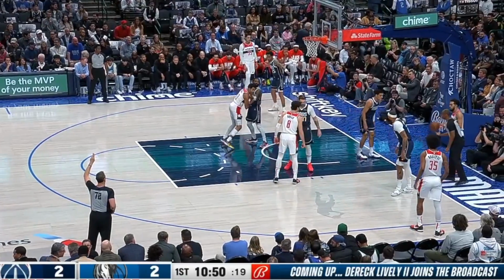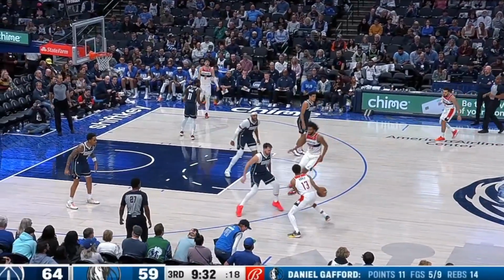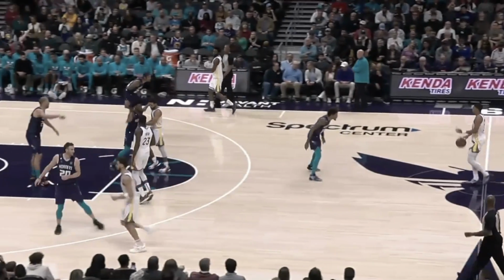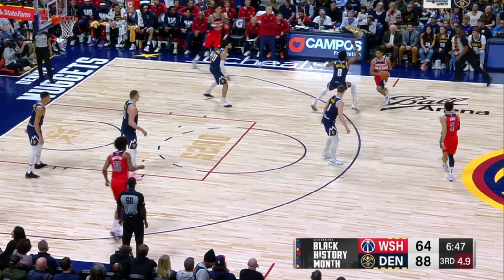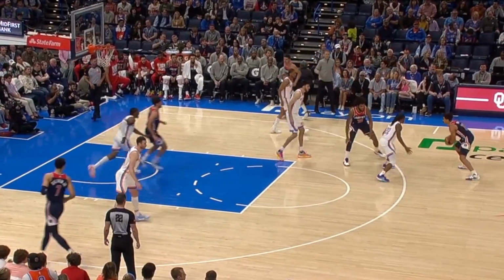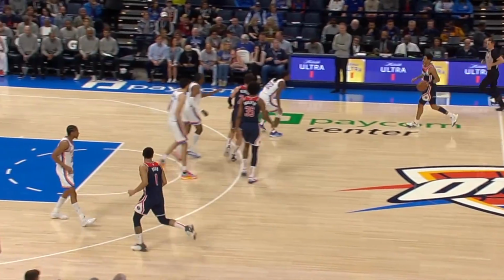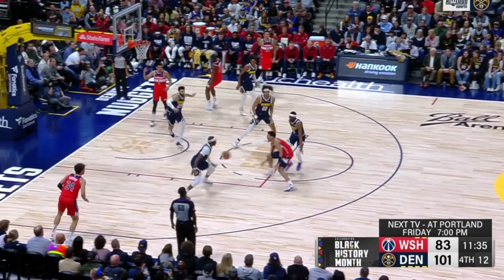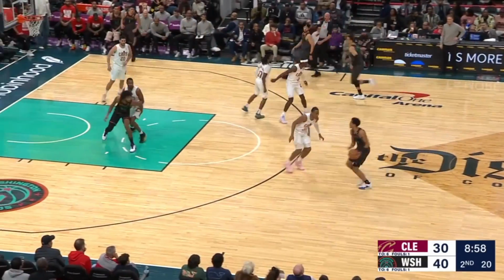The Truth About Jordan Poole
Jordan Poole is having a pretty disappointing individual season. But how exactly did he go from being the 6th man on a championship team, to now being the 6th man on one of the worst teams in Basketball?